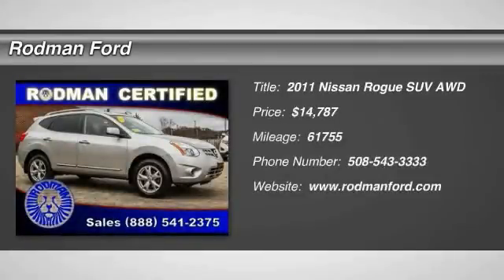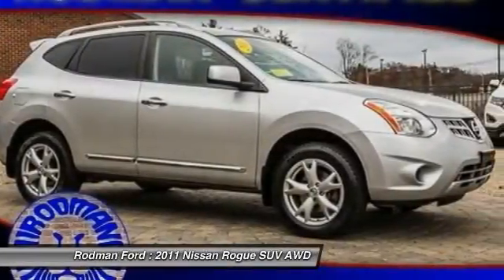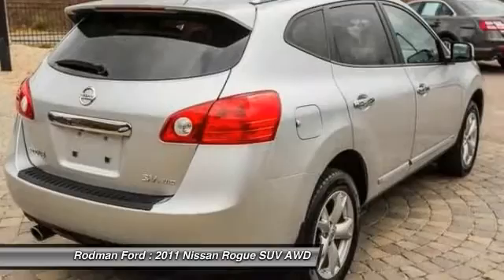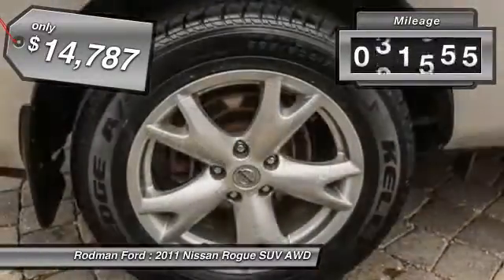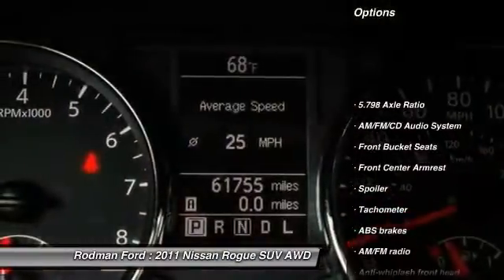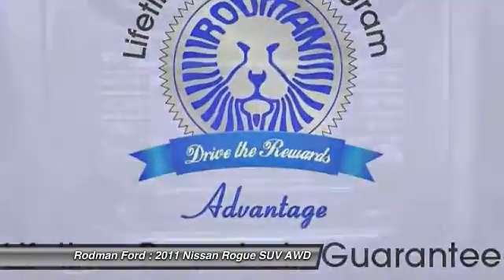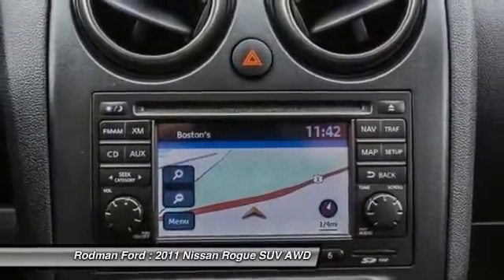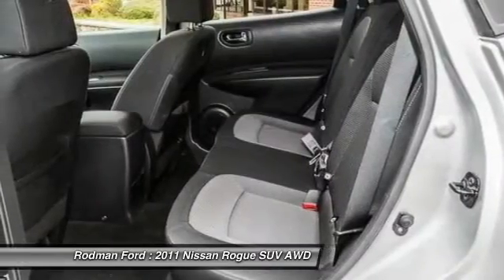2011 Nissan Rogue F306A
Rodman Ford
53 Washington Street

Looking for the right suv? Today could be your lucky day. With 61755 miles, this , 2011 Nissan Rogue equipped with Automatic transmission could be yours. Request more information and set up a test drive right away.